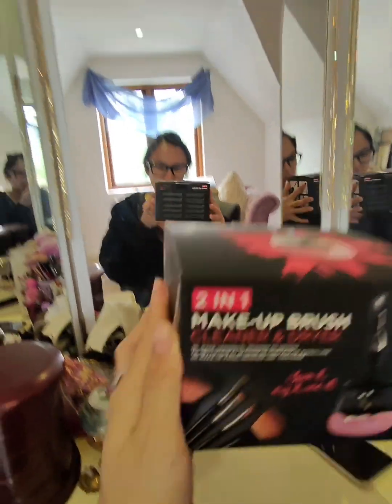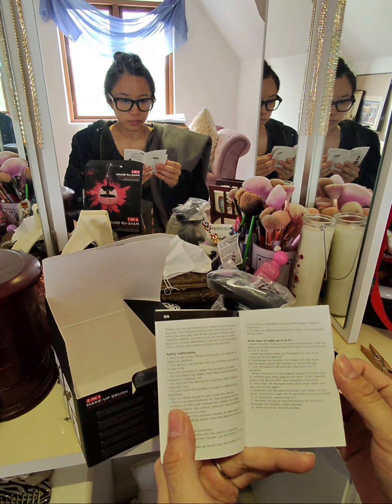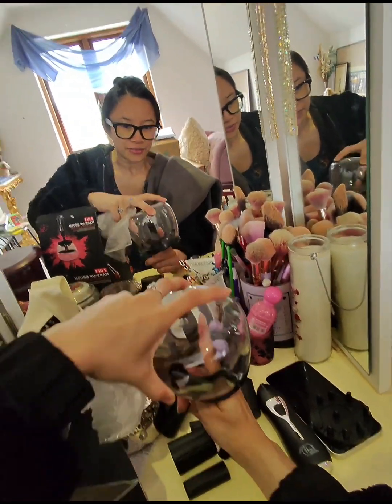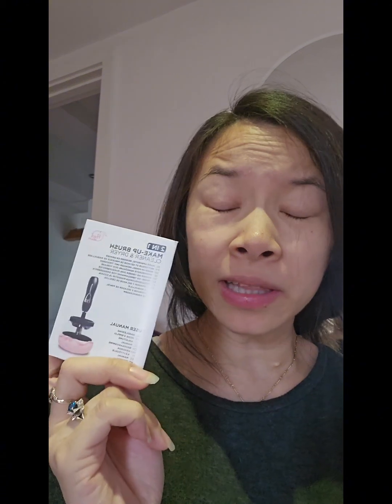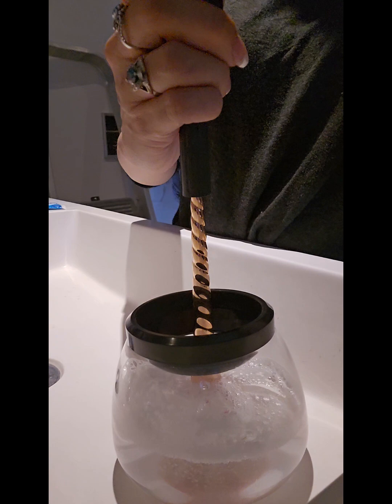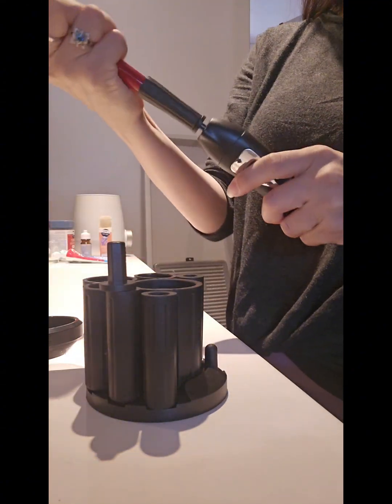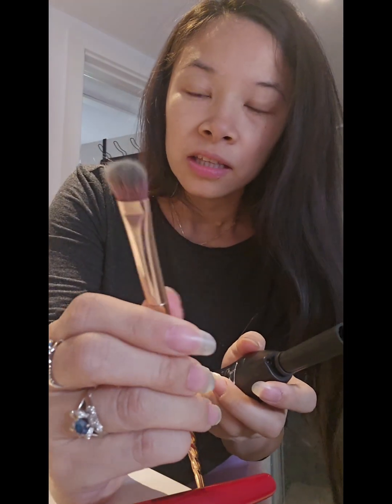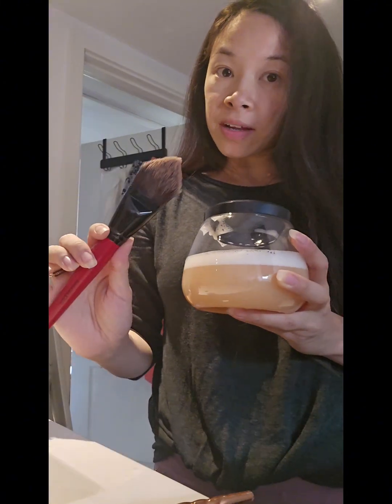Unboxing and Testing 2 in 1 Make-Up Brush Cleaner and Dryer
I've been curious about this product and it's time to test it out.

As a cosplayer and general make up user, I need to make sure that my brushes are clean.  If there are tools to help me I want to try it out.  Now as a mom, I don't have a lot of time to make sure my brushes are clean.

My thoughts are that this works great with brushes that use powder, not wet products.